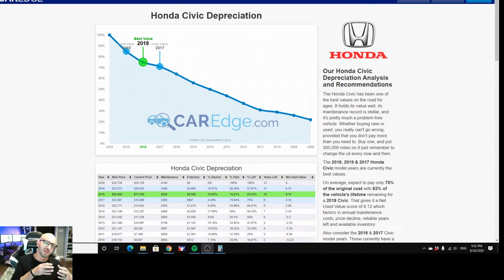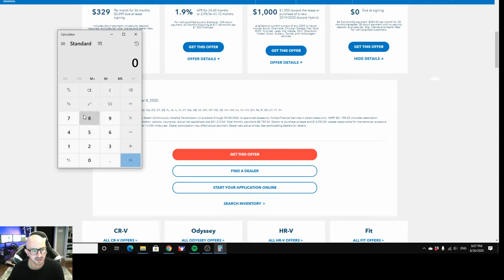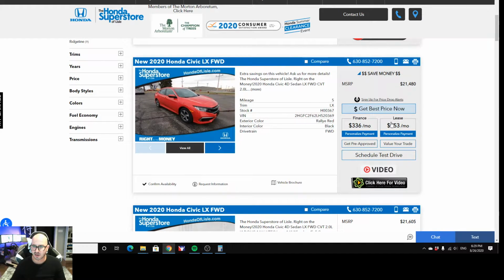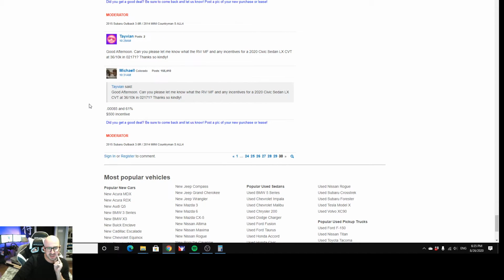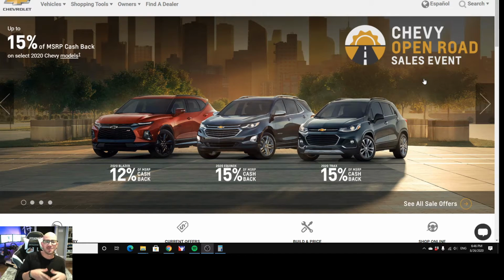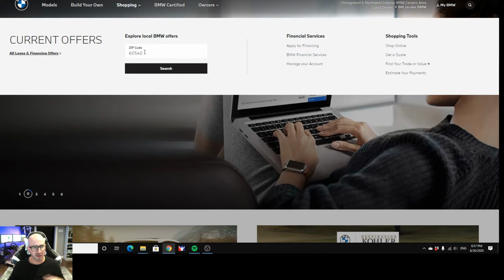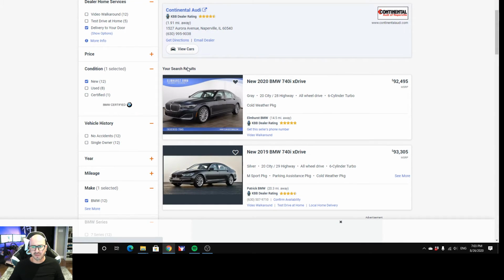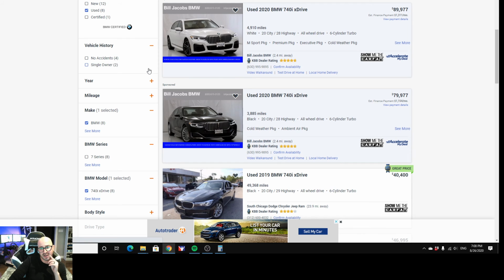Car Lease Payment Examples| Civic LX| Chevrolet Sonic| BMW 740I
This is part 2 of our Car Lease Series.

In this episode, you can follow me gathering the data that is available online on 3 different cars. I wanted to show you an example of a car that is leased well, a car that is a really bad deal and a luxury car.

00:00 Detail Lease Calculations
02:45 Depreciation and Residual Value
04:28 Honda Civic LX Lease
15:19 Edmunds Forums
21:49 Chevrolet Sonic Lease
25:39 BMW 740i Lease Payment